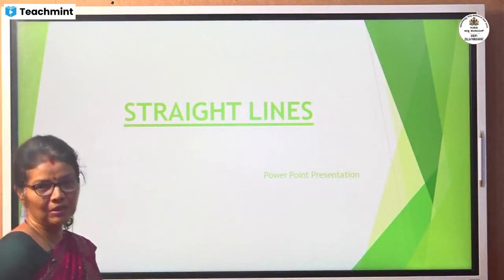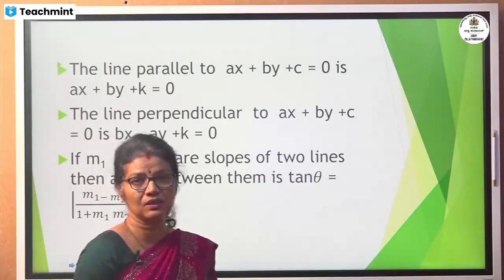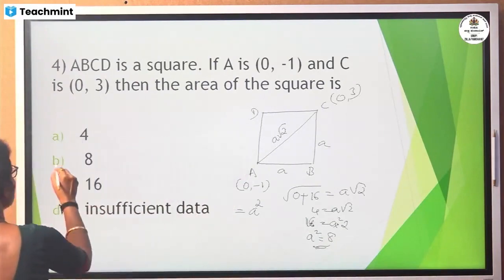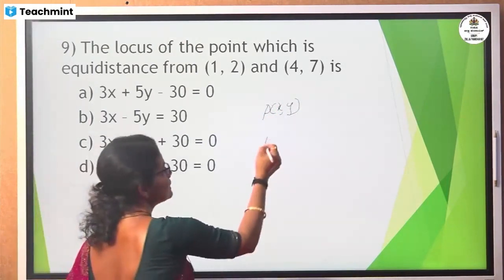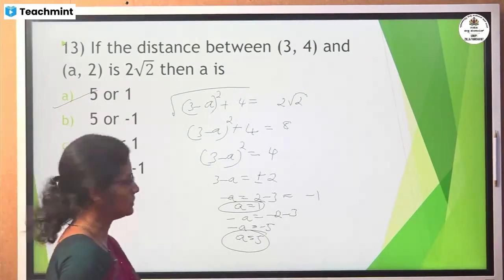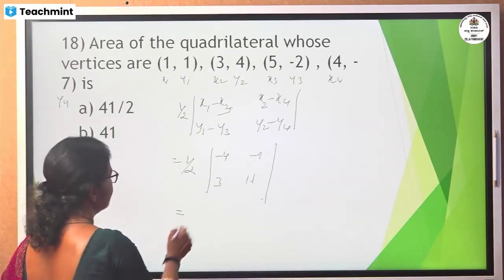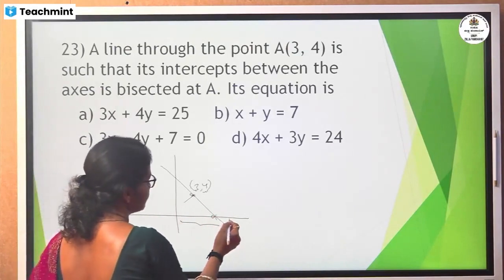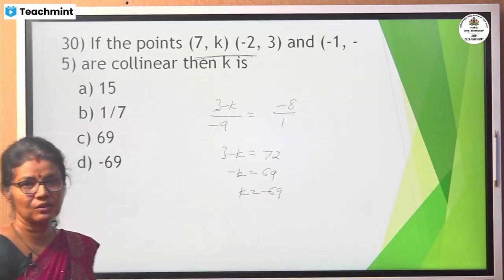STRAIGHT LINES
CLASS BY Mrs.RANJITHA